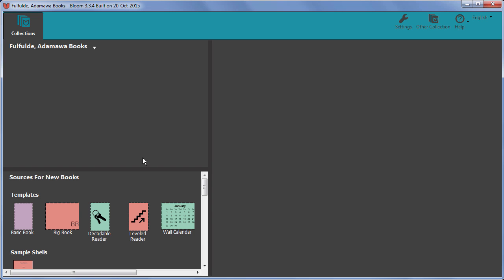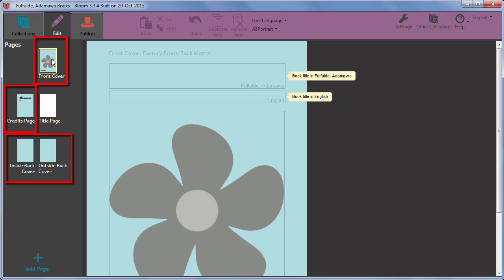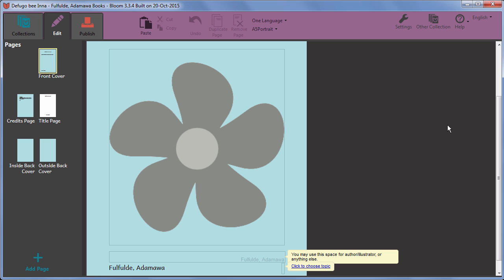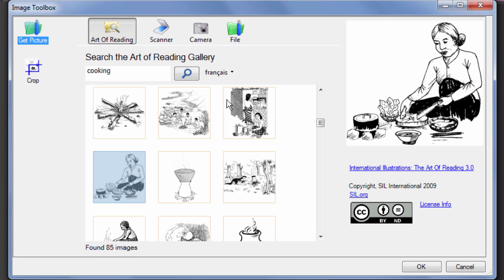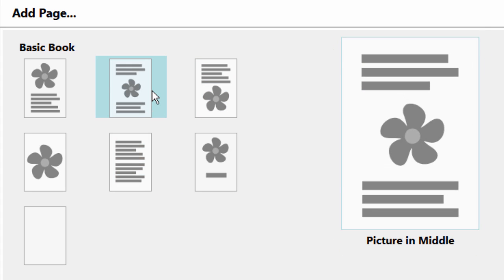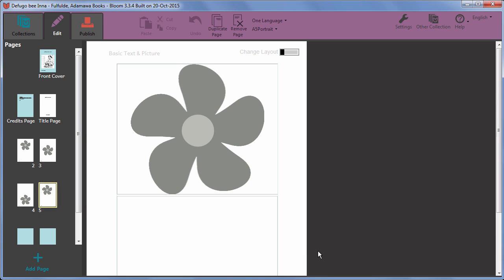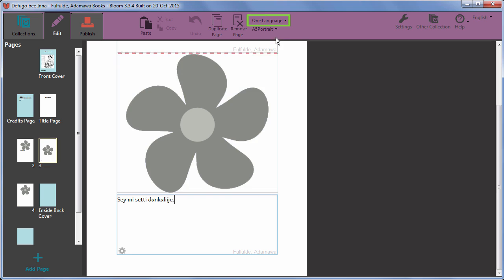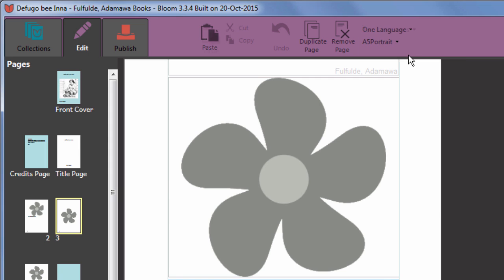03 Bloom: Using the Basic Book Template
This video demonstrates how to create a new book in Bloom using the Basic Book template.  The video covers various basic features in Bloom - adding pictures, adding pages, and showing text boxes for another language.